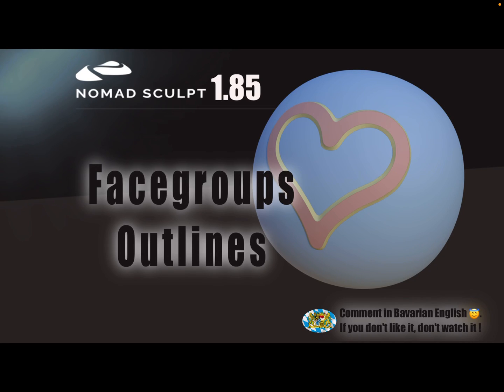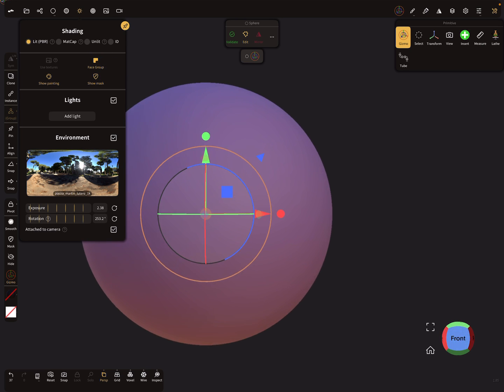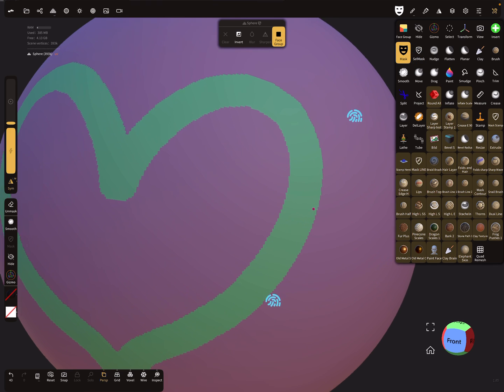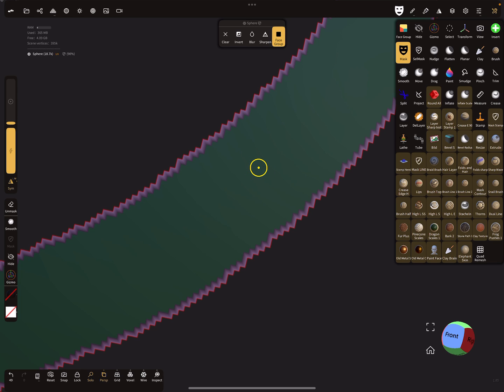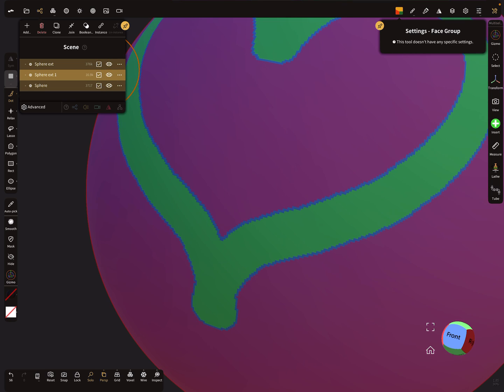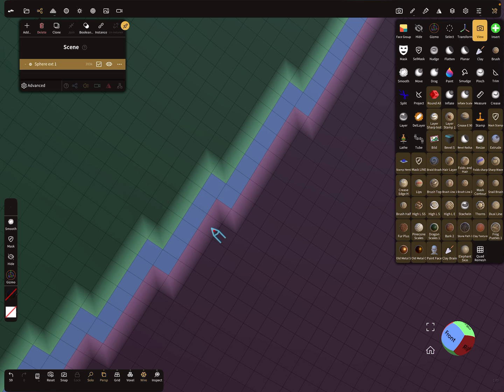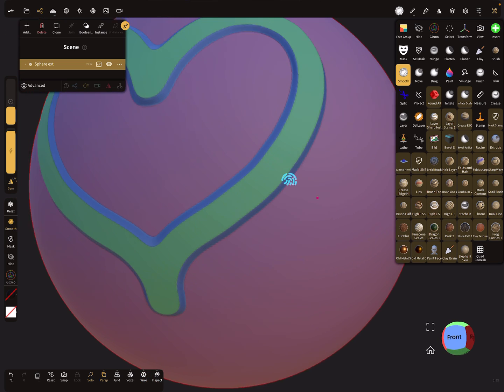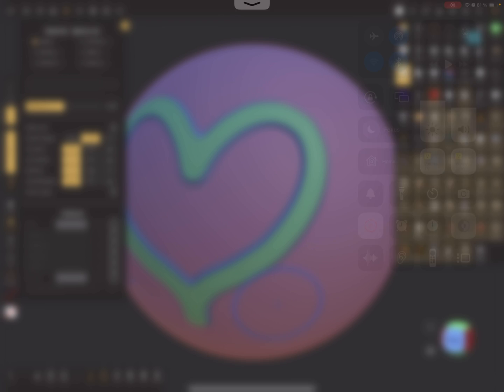Nomad Sculpt - Facegroups 1 - Outlines - Offset - Tutorial (V1.85 - 9.2.2024)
How to create outlines or an offset via facegroups and the mask.